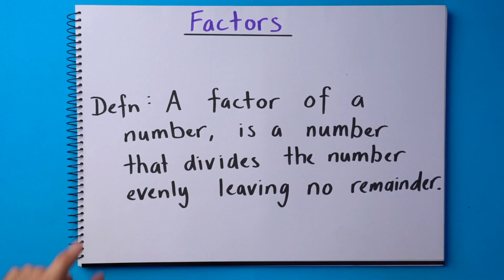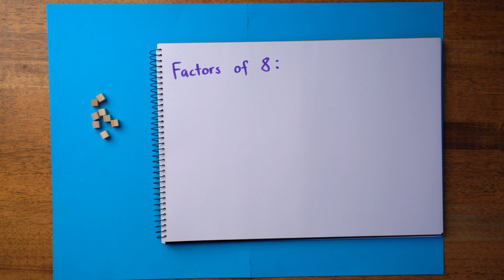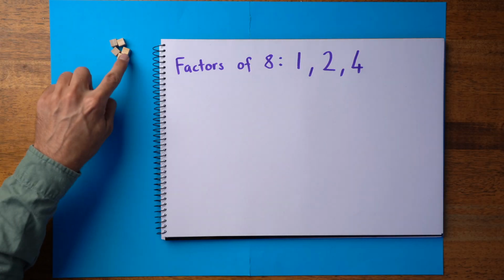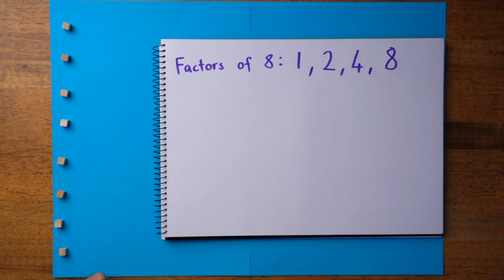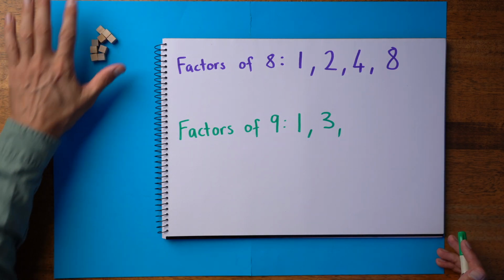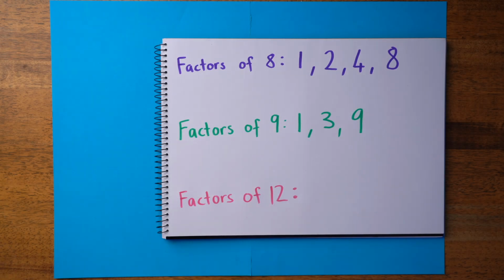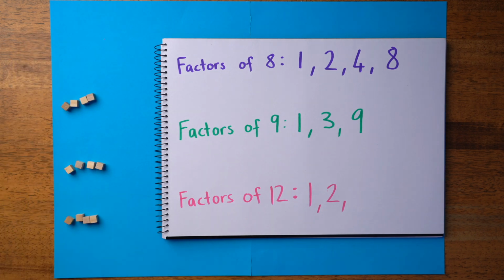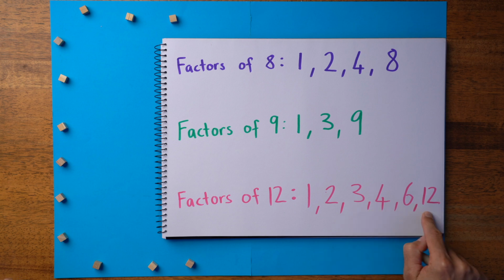Division Basics | What Are Factors? | D6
Factors are a big idea in maths—and understanding them starts here.
In this video, we explain what factors are, how they relate to multiplication and division, and why they’re important for understanding number relationships.

You’ll learn:
✔ What factors are and how to find them
✔ How factors link multiplication and division
✔ Why knowing factors helps with fractions and future maths topics

This is Division Video 6 in our Basic Number Skills Series, helping learners see the bigger picture of how numbers work together.

👉 Perfect for parents, teachers, and tutors teaching foundational maths concepts!